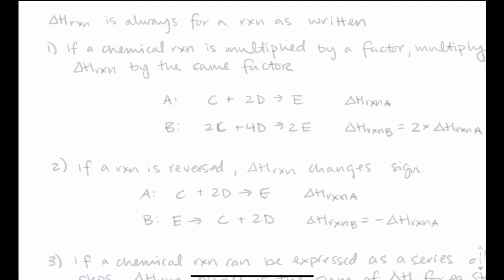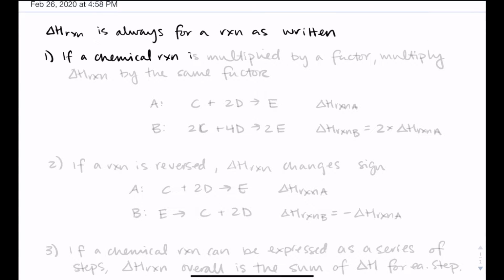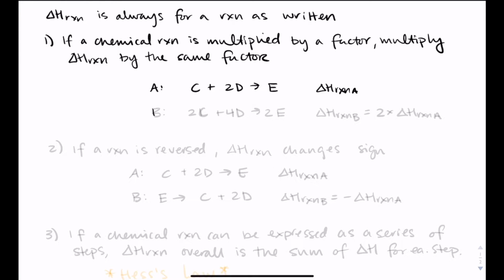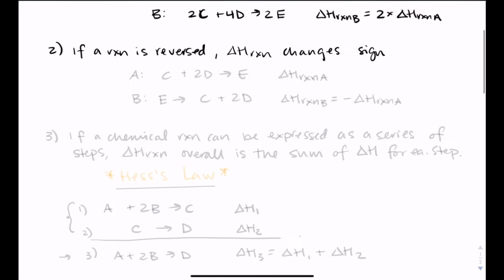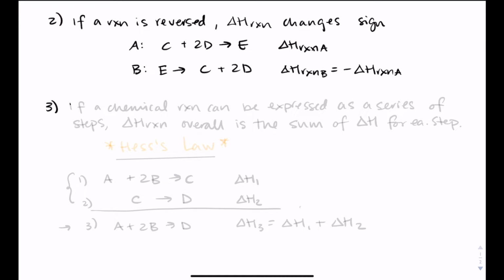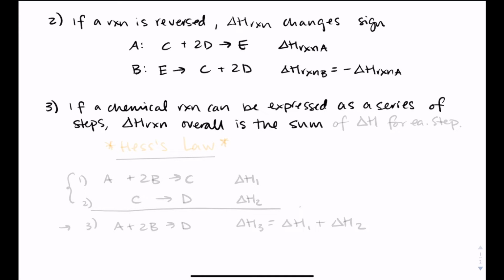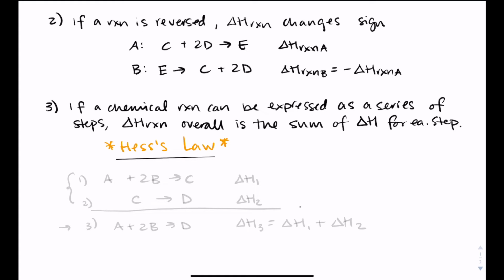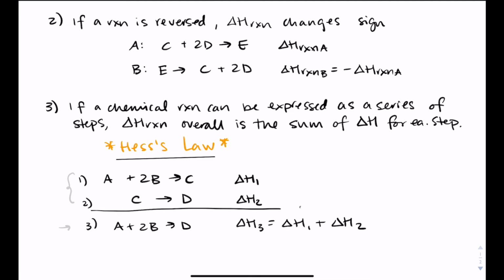Chem 2 Module 4 Part 10 relationships of delta H